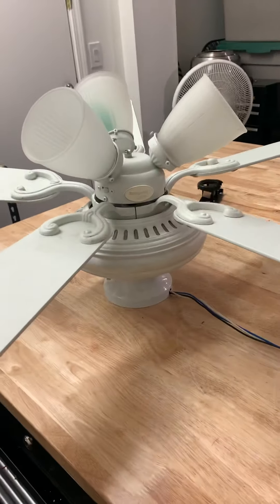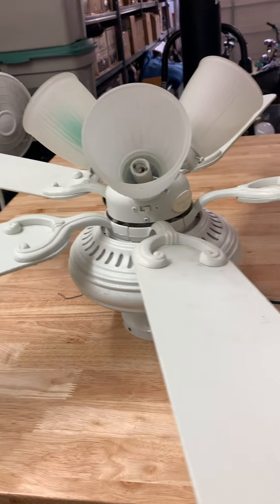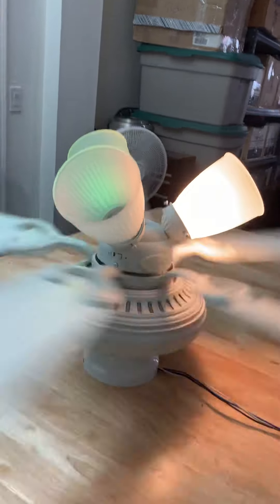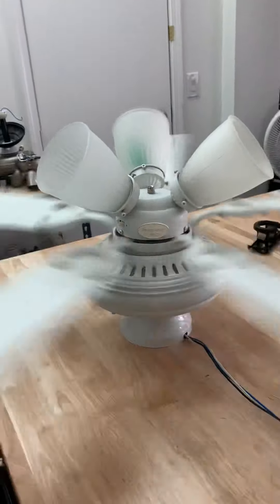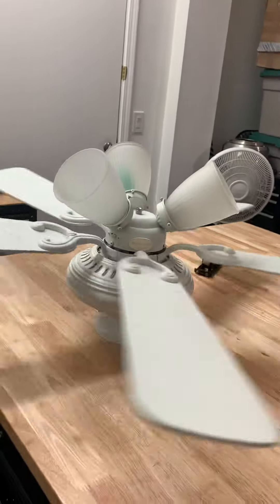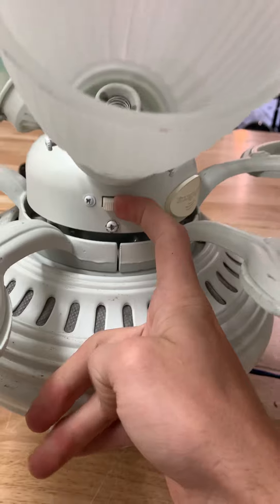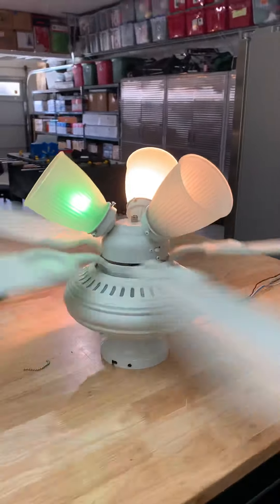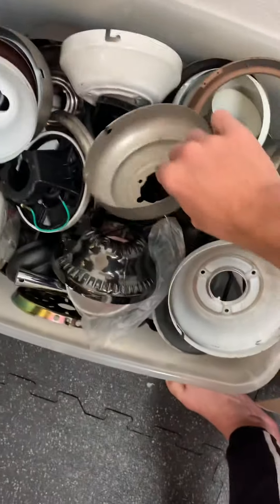Harbor breeze Bella vista ceiling fan (different canopy)